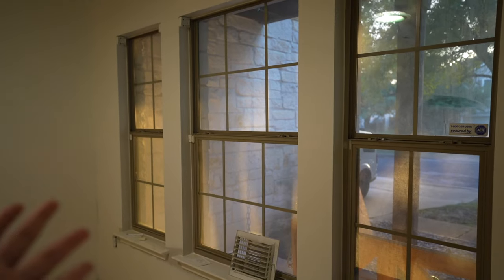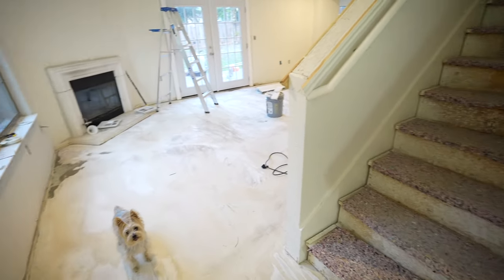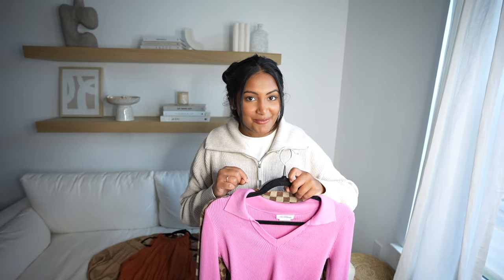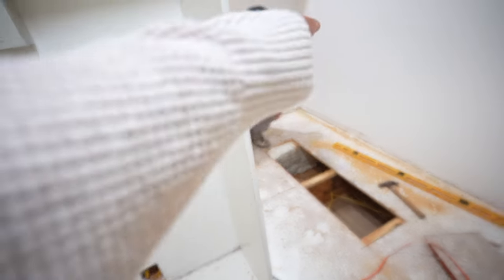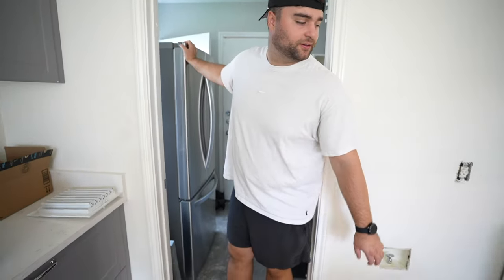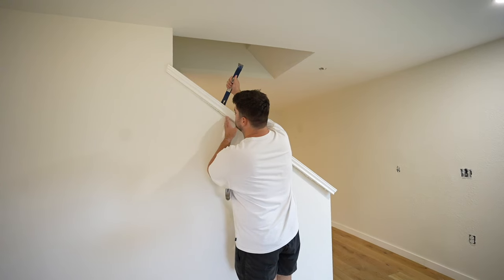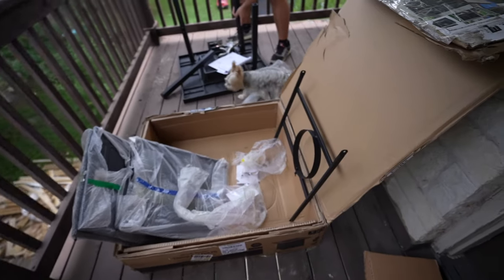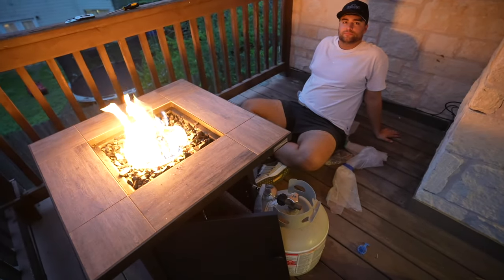New Floors Made The BIGGEST Difference 🫢 Sharing Cost of Labor + Materials | Malibu Wide Plank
This was by far the biggest change we have made to our house this far. We installed Malibu Wide Plank French Oak Victoria Engineered Hardwood floors in our 2200+ sq. ft. home. I shared the cost of materials and labor at the end of the video and we were definitely shocked with how much it all ended up costing, but I do not regret it one bit! These floors are absolutely beautiful, here is the link to the exact color